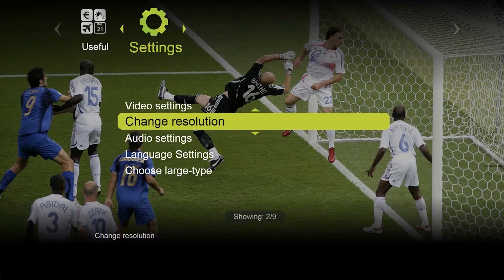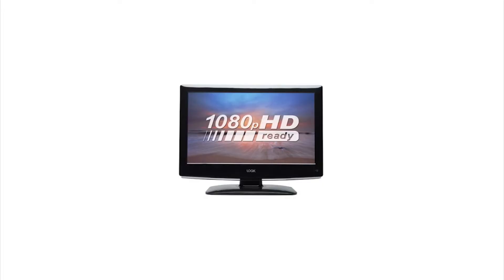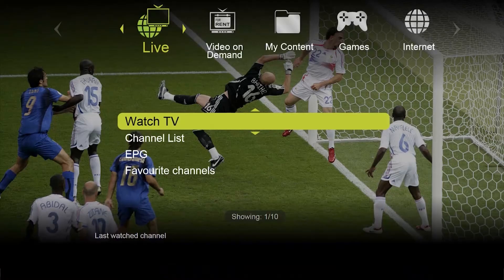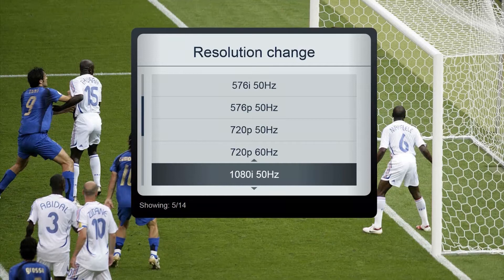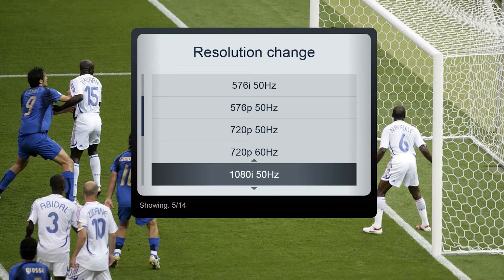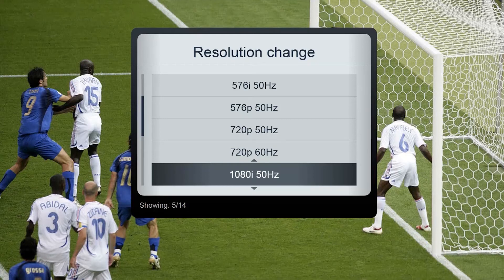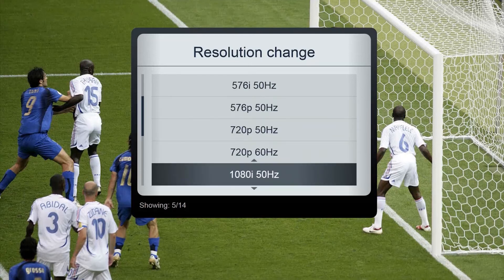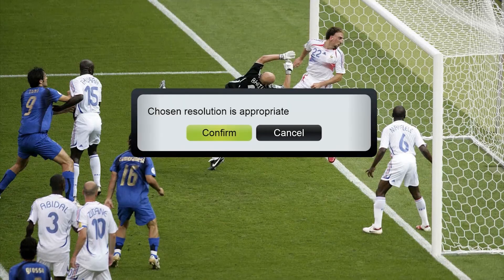IPTV.iQ: Resolution Settings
You can change video resolution to make the better view.